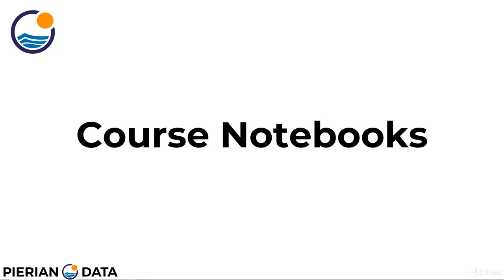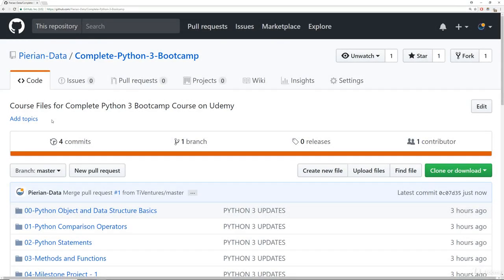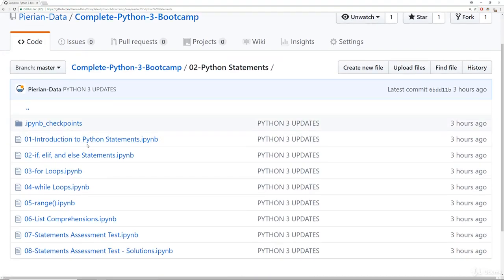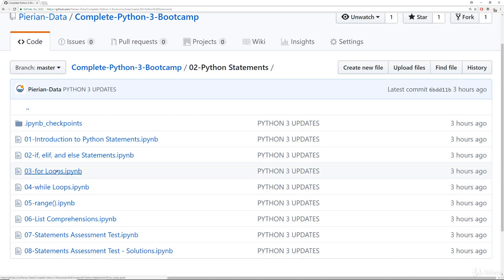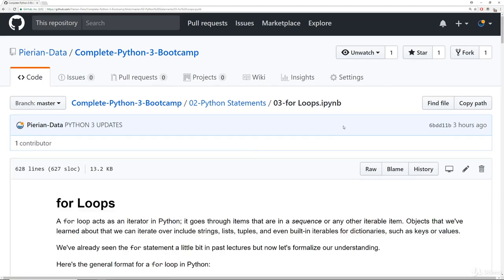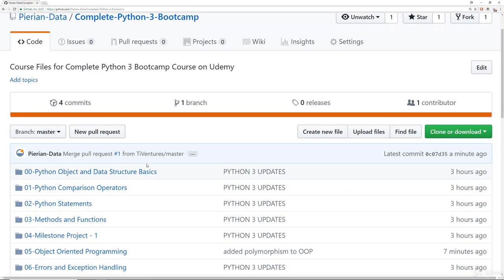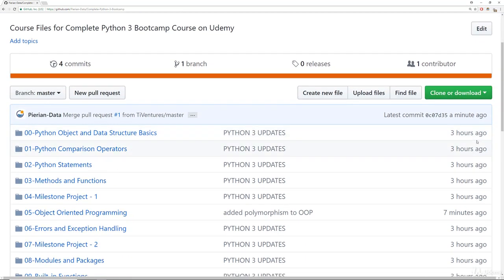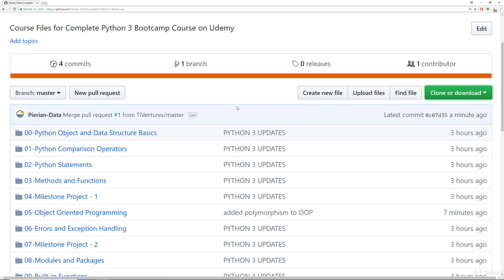Getting the Notebooks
This video provides clear content on Getting the Notebooks , where and how can they be used .It sets the base for your upcoming knowledge on python this is a introduction not an complete guide.This is not a tutorial either.

THIS CHANNEL BELIVES THAT A FREE CONTENT DELIVERED TO A BEING WHO CANNOT AFFORD THE PRICE OF ONLINE COURSE.EVERYTHING IS FREE HERE, YOU CAN REQUEST THE ONLINE ANY COURSE YOU WOULD LIKE TO BE UPLOADED HERE.

REMEMBER EVEYTHING CAN BE STOLEN.